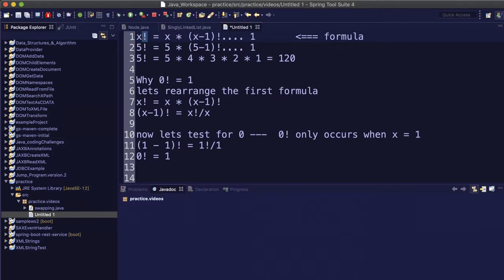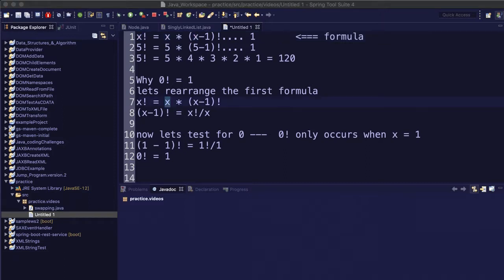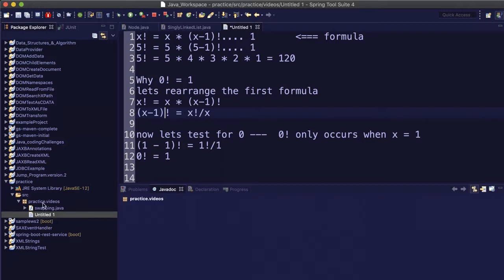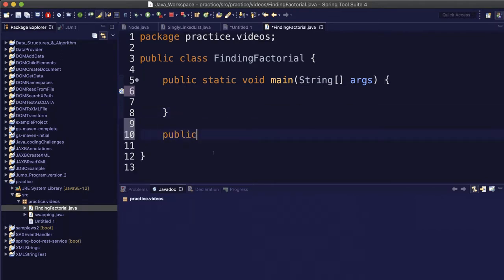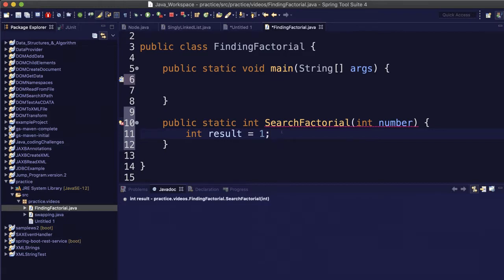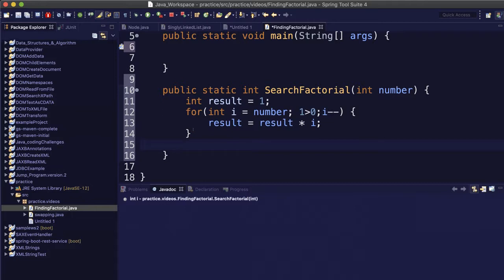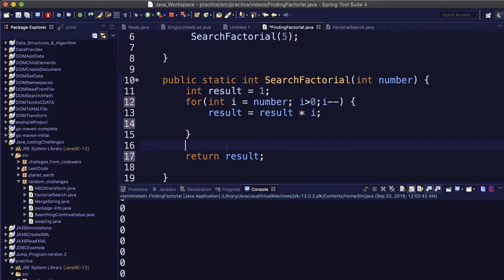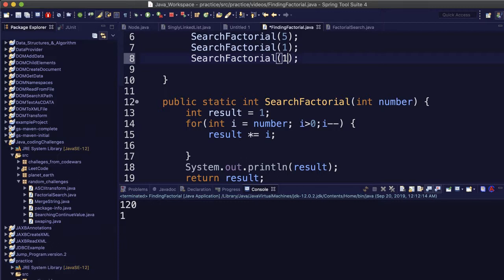Calculating factorial of a number with java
This is a a way to create a program that will calculate the factorial or a number using Java programming language